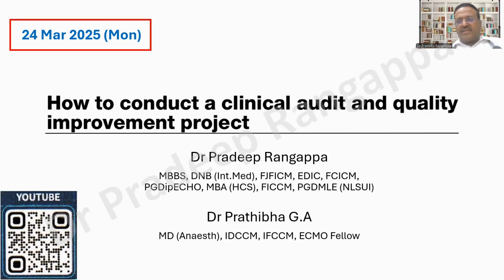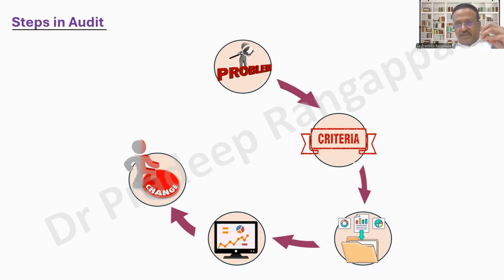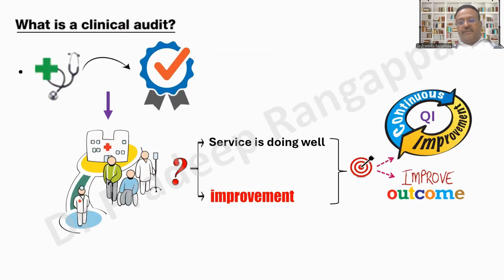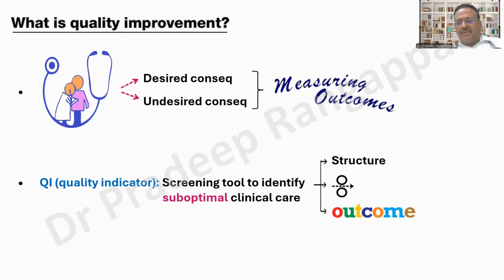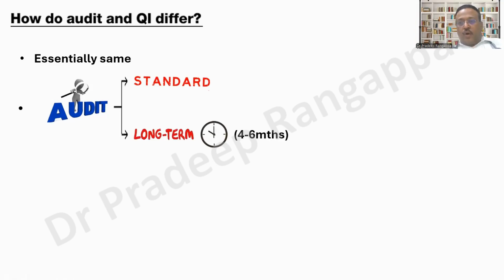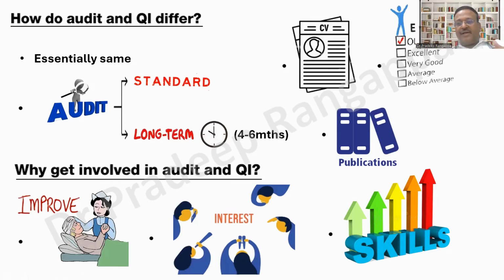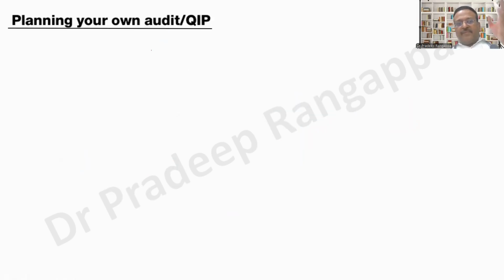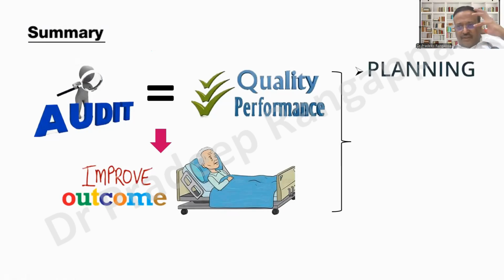Audit How to Do (DrNB Question)_Dr Pradeep Rangappa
Brief overview on salient features of Audit, steps in audit, setting up audit and summary